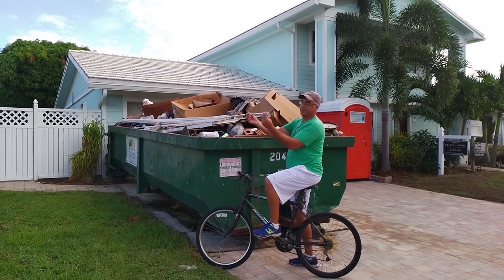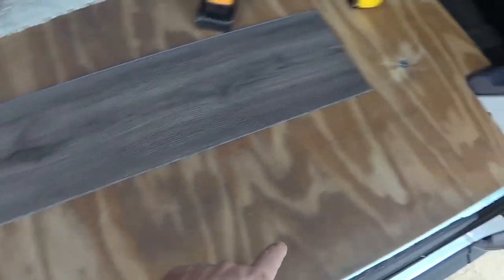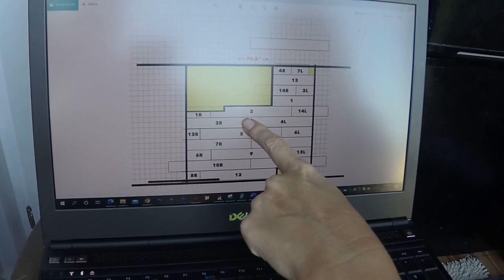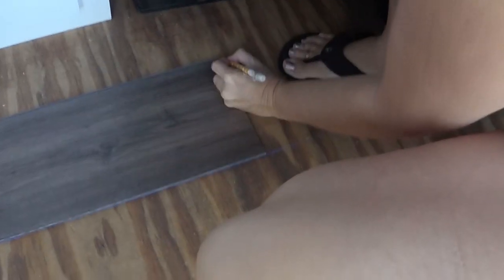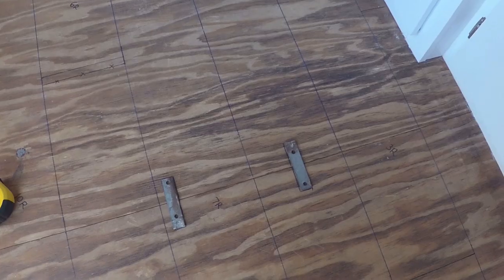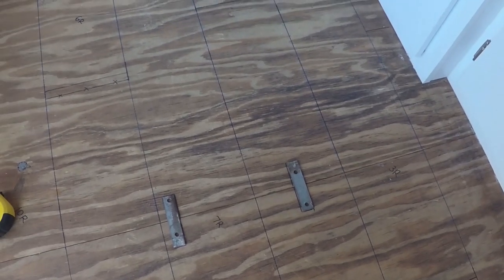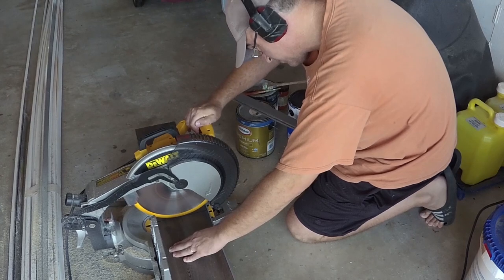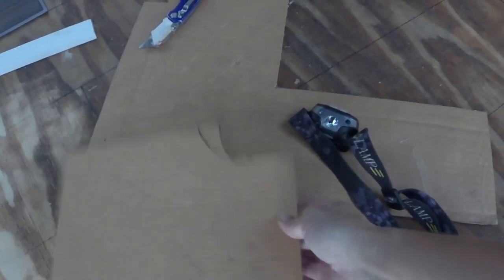IT'S ALL COMING TOGETHER! Installing flooring in a camper van conversion (Part 1) | Van Build Ep. 23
Van Build Ep. 23: How to install vinyl plank flooring in your van conversion. Make sure to catch our next episode for the big reveal, how we edge the flooring and step, and tips so you don't make the same mistakes we made!

SOME FLOORING INSTALLATION TIPS FOR VINYL PLANK FLOORING:
- When deciding what flooring to buy, consider the length and width of the planks. In such a small space, the size can significantly limit your layout options. We initially considered using larger planks but it would not have allowed a nice design and layout of seams.
- Decide your flooring pattern before you start cutting, especially if you want to save money and not have to buy another box of planks. Laying the planks is much like putting together a puzzle!
- Create a sketch of the planned layout to refer to as you work.
- Remember that you can only use the outside ends of each plank for the main part of the flooring. Once you cut pieces from the left and right, the center section is scrap, useless because it no longer has a tongue or groove to connect with another piece.
- Measure many times and then cut!

Flooring used: SMARTCORE Pro Glendale Pine Wide Thick Waterproof Interlocking Luxury Vinyl Plank Flooring from Lowe's

ABOUT US:
We're Steve and Audra, DIYers from South Florida that share a passion for travel and adventure! We've been working on converting a 2019 Ford Transit cargo van into a camper van and are sharing our build and adventures with you! We've started traveling the country with our two cats. We invite you to follow along on our journey! If you have any questions, we’re happy to answer!

VIDEO SEGMENTS:
00:00 Dumpster diving for van flooring materials
00:48 Flooring planning & design
09:25 Cutting out a step in the van subfloor
11:37 Prepping the subfloor for flooring
13:37 Cutting & installing vinyl plank flooring
25:00 Sneak peak before the big reveal

Trash Can Hit 02 Top by Ev-Dawg on freesound.org

Baddum Tish - Comedy Rimshots - classic rim shot.wav by rodincoil on freesound.org

Crashes » 18.wav by adcbicycle of Freesound.org